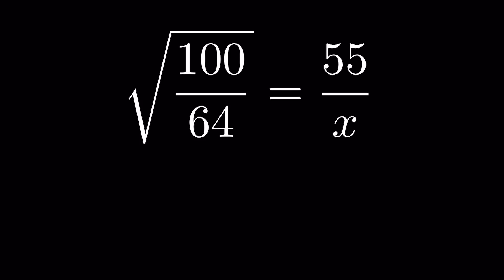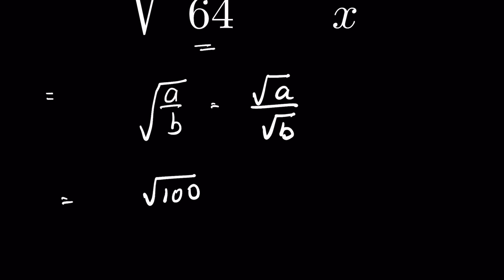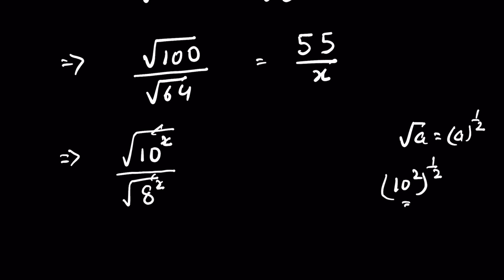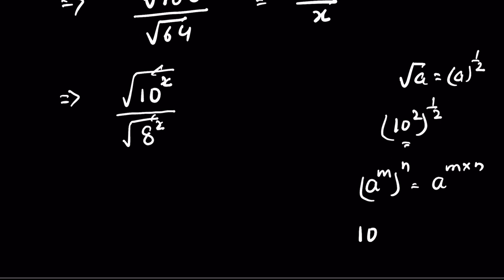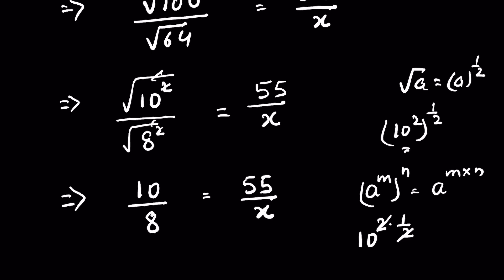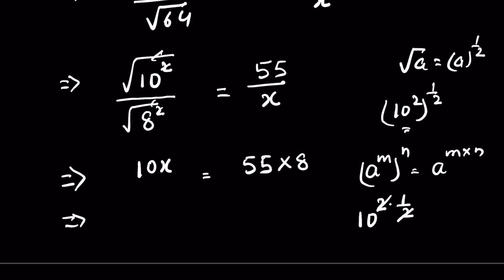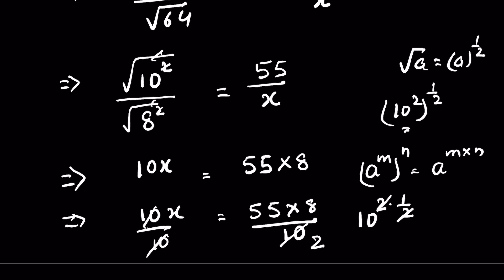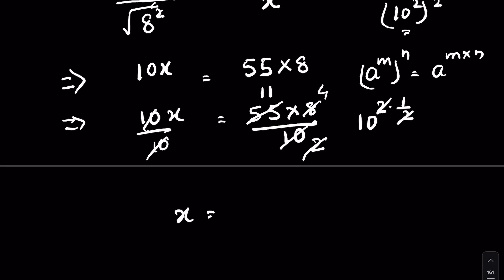Nice radical question find x